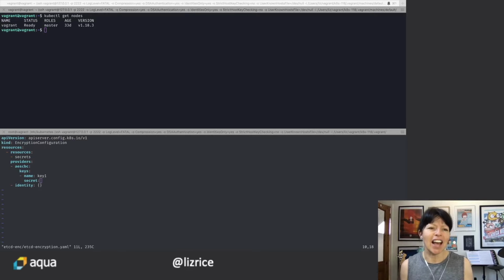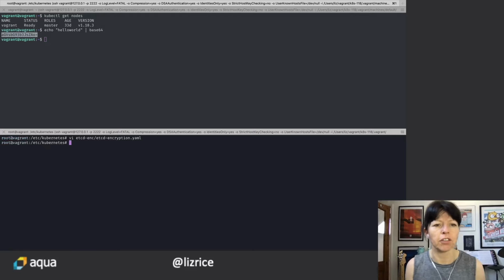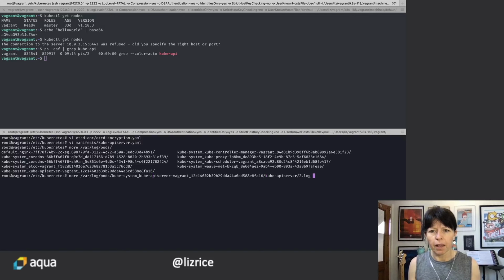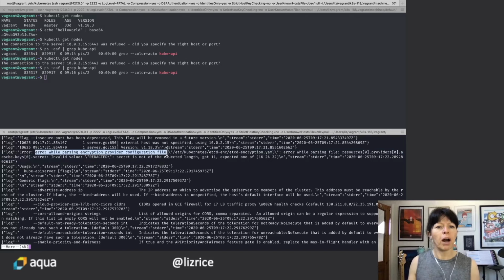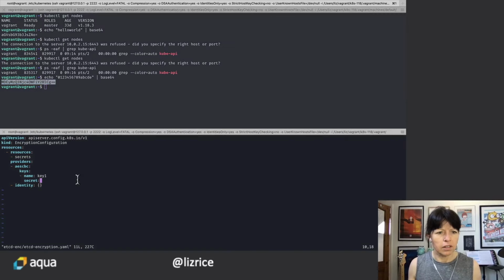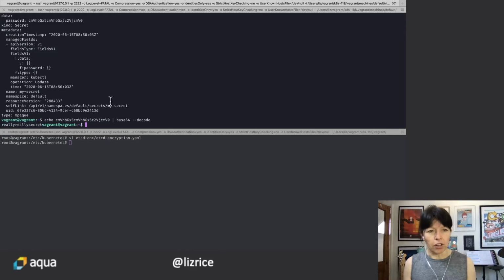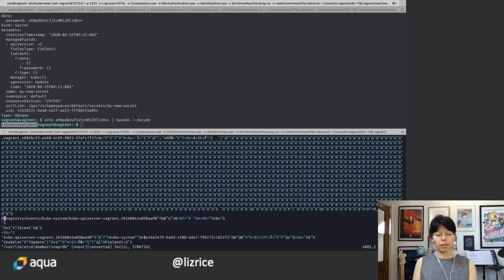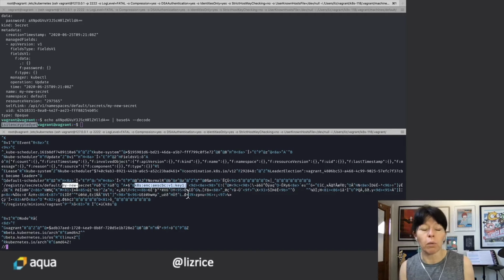Kubernetes secret encryption - and two mistakes to avoid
Liz has previously shown how Kubernetes stores secrets in plain text in the etcd database by default. In this video, she walks through how to get your secrets encrypted - and two traps that you can fall into when you try it!